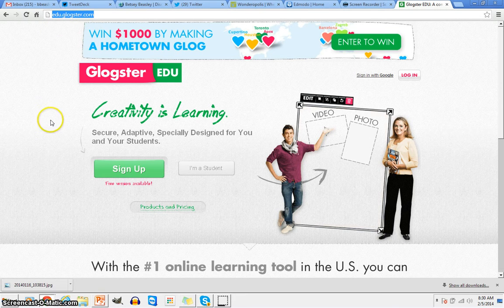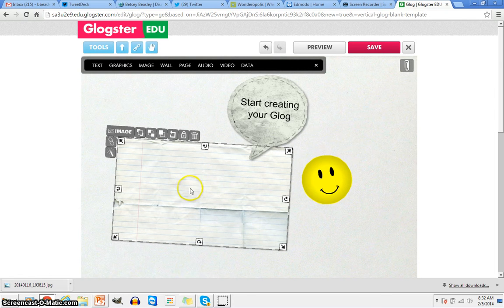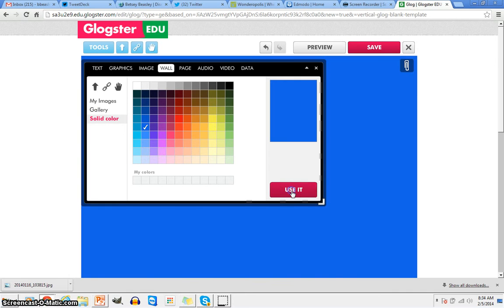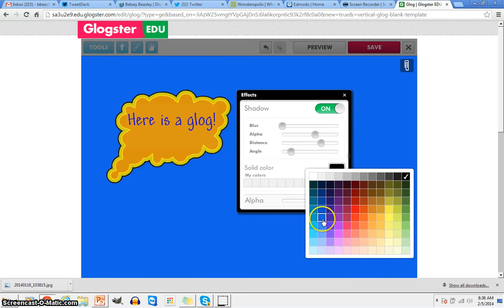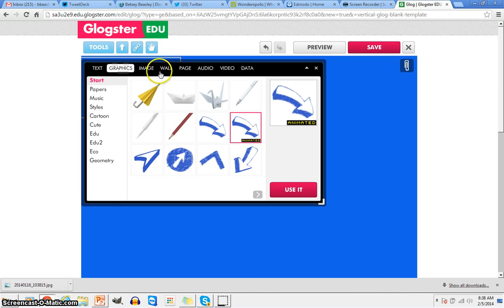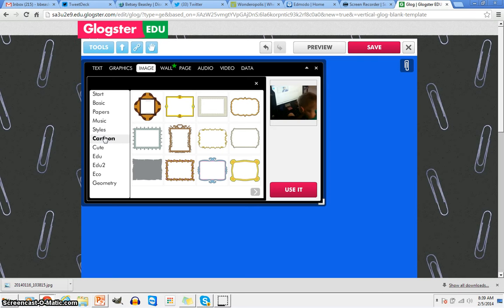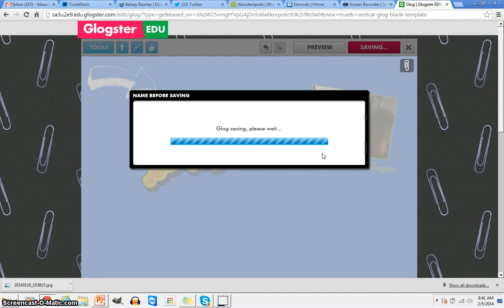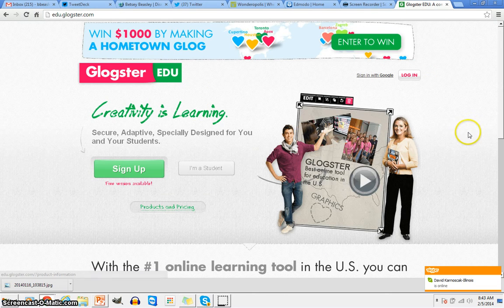GlogsterEDU Tutorial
Tutorial for students to learn how to use GlogsterEDU.